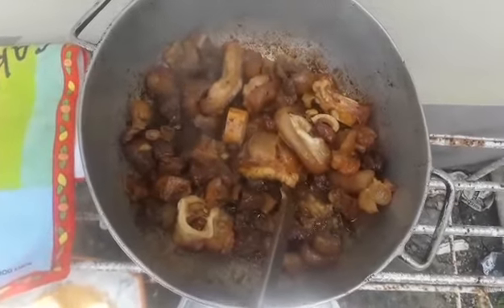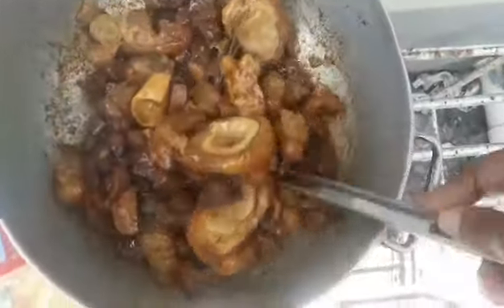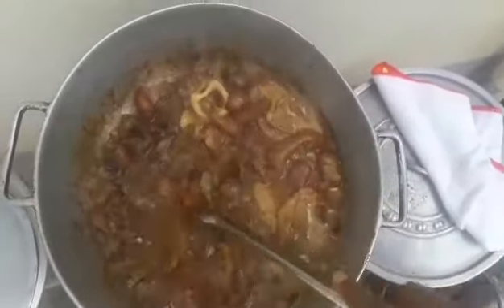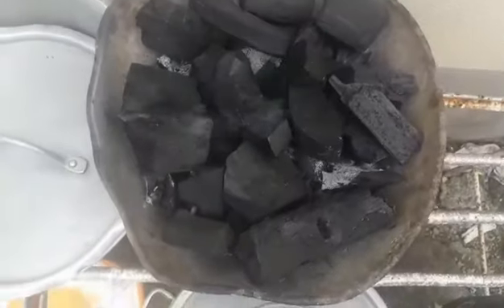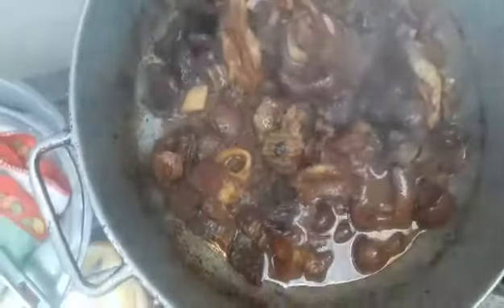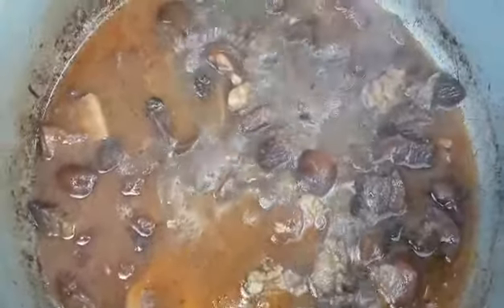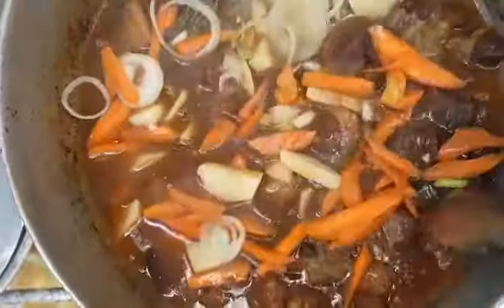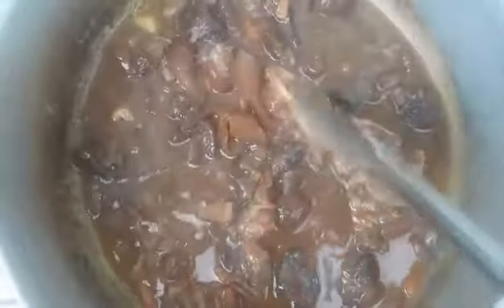Cooking Outdoors And This Happend!!